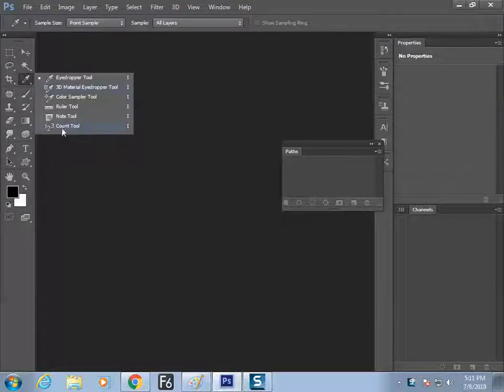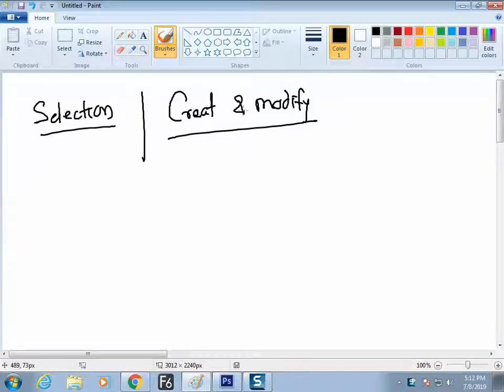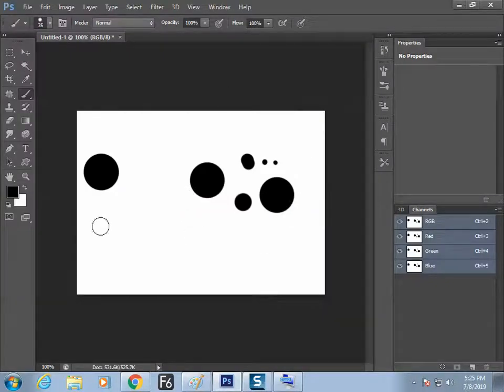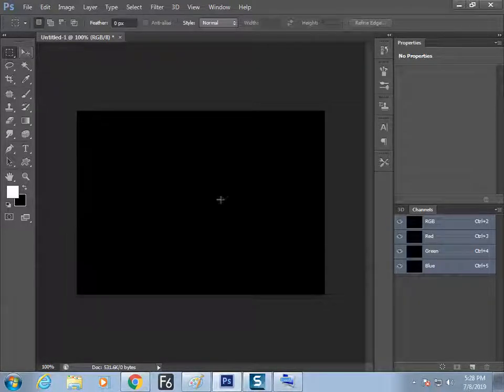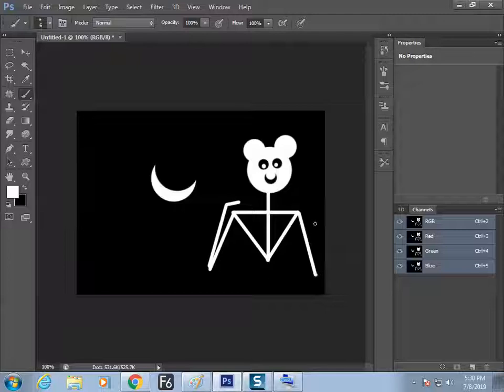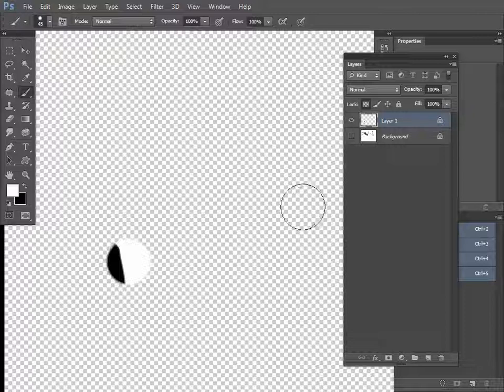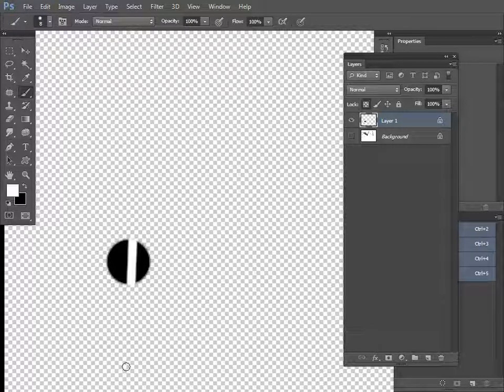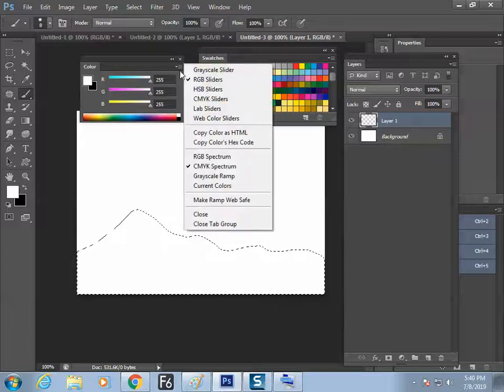8th july 2019 even photoshop brush 1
8th july 2019 even photoshop brush  1